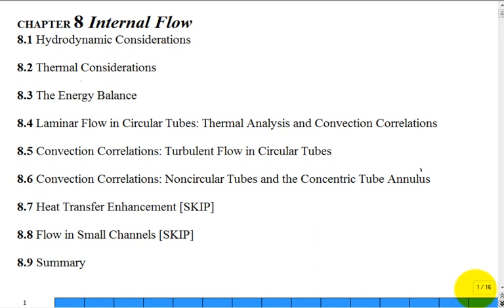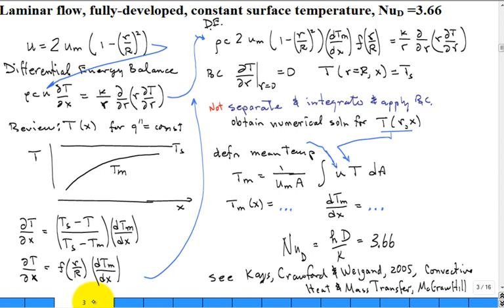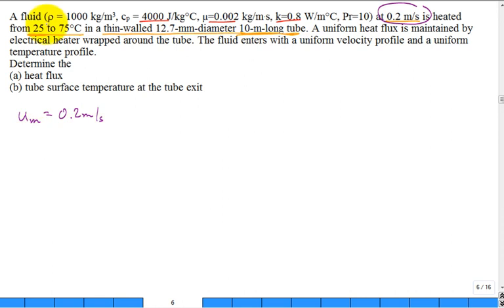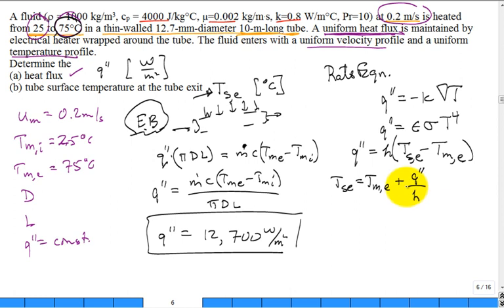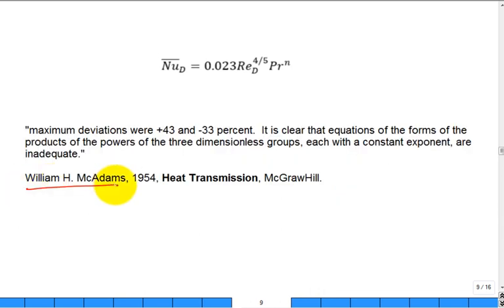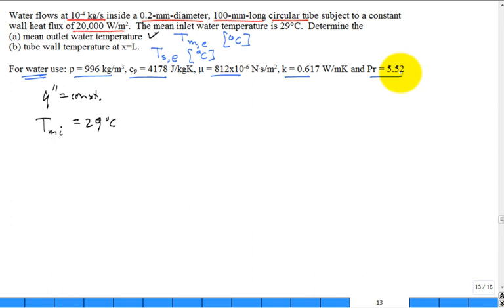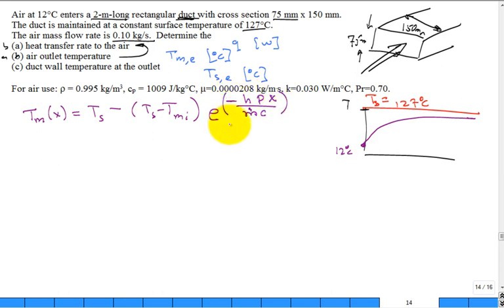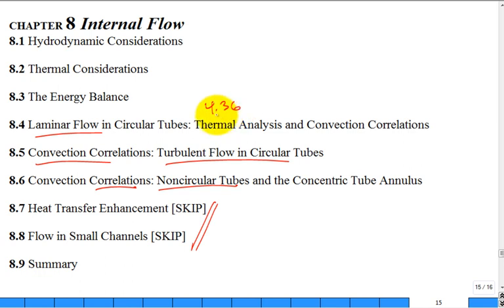Internal flow 2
Laminar f.d. qw=const, Nu=4.36, Tw=const, Nu=3.66;
Turbulent f.d., Dittus-Boelter
Noncircular tubes, hydraulic diameter.